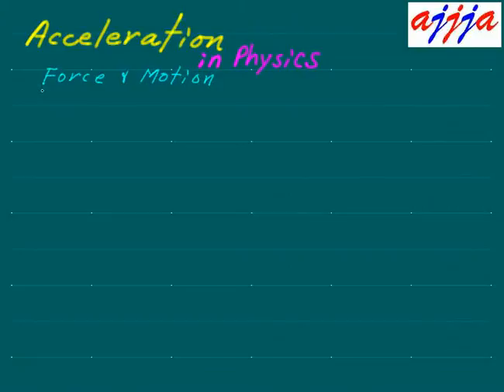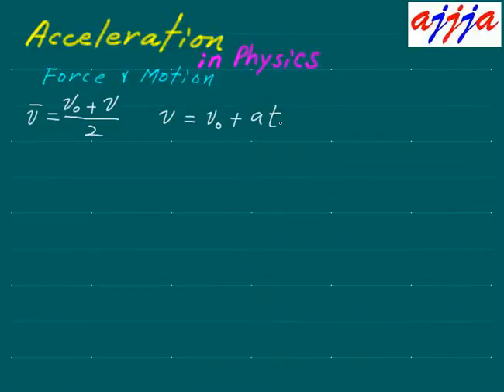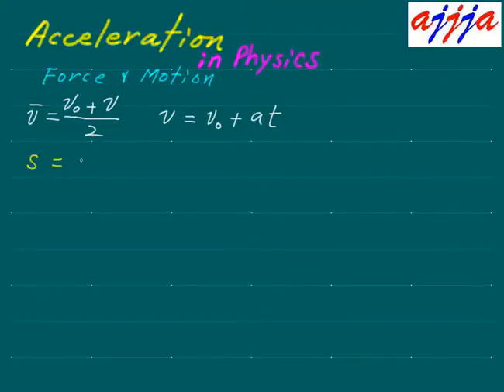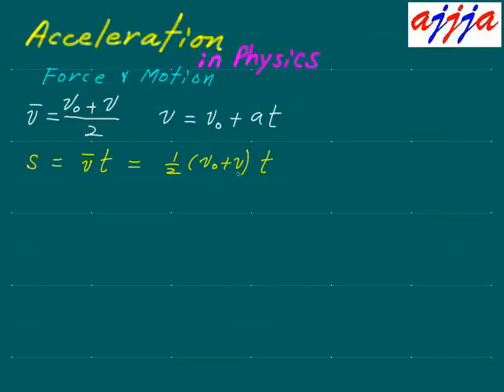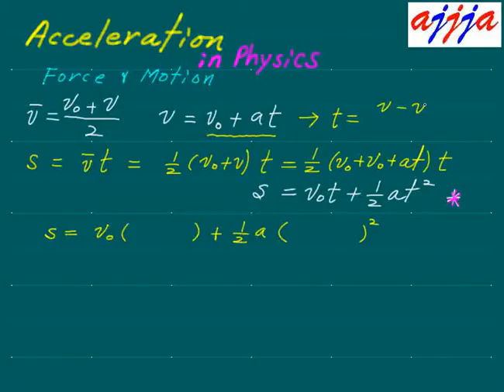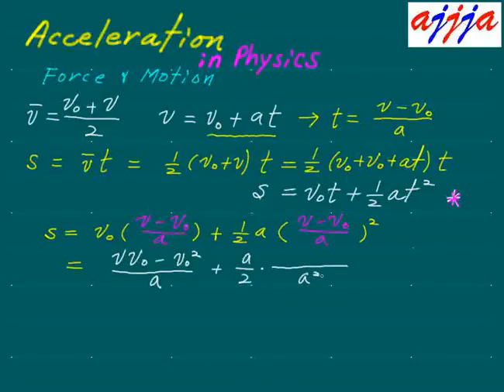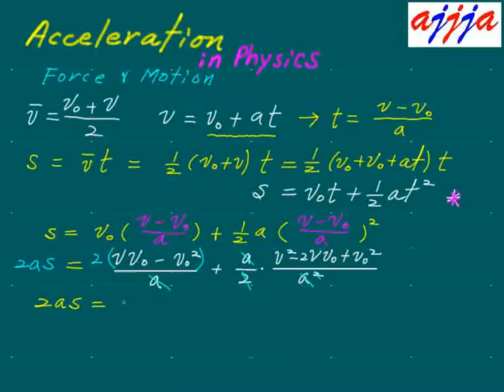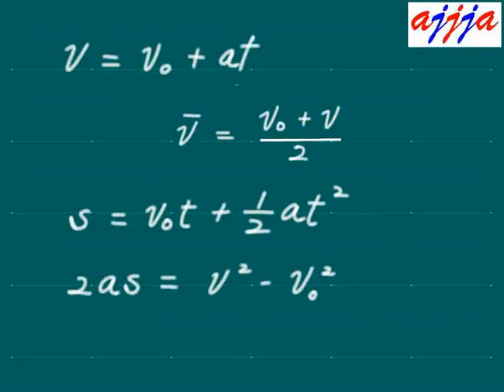Acceleration in Physics 1-.flv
Acceleration in Physics 1